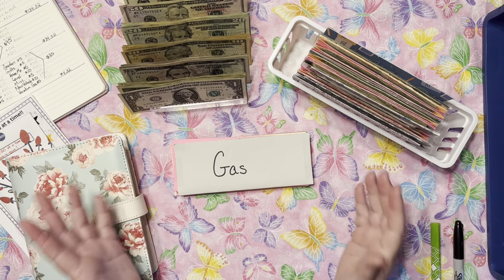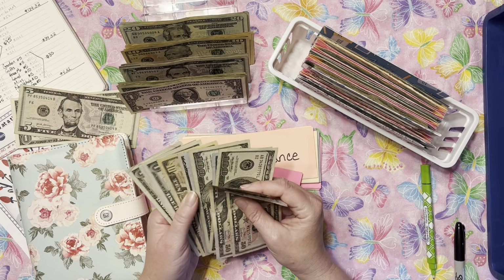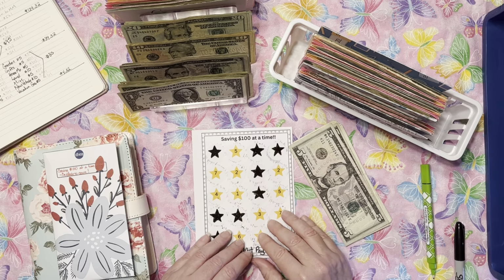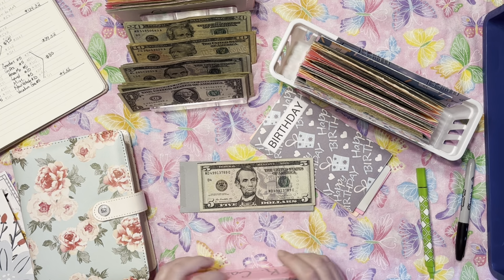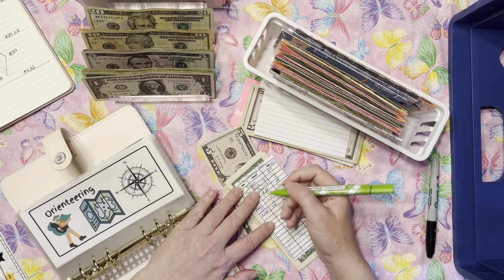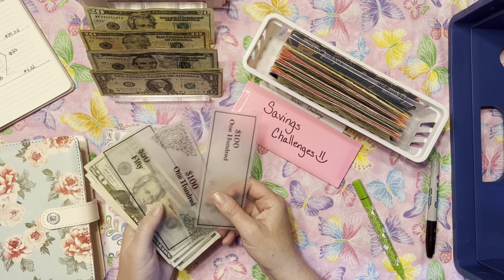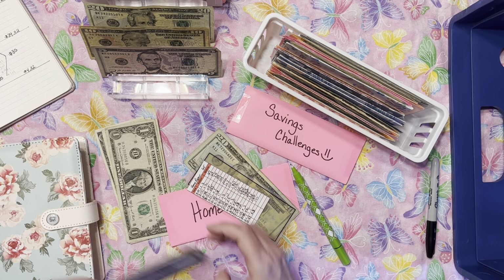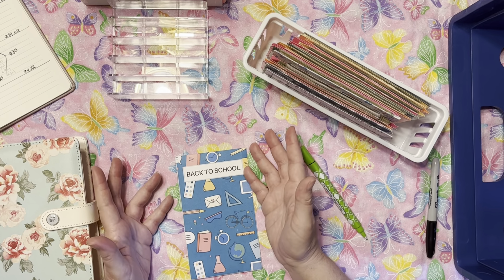Stuffing my honey’s check: Filling up our cash envelopes & putting some in sinking funds!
Thank you so much for joining me as I stuff my honey's check.  His checks major job is to fill our cash envelopes for the next two weeks.  When he has extra money left over, then we get to add extra to our sinking funds and savings challenge.

- Interested in something you see on my channel?  I am working on setting up an Etsy shop for you to purchase digital downloads.  If you like something I haven’t listed yet, please put it in the comments and I will work on getting it on Etsy for you.  Thanks for shopping!

Looking for a way to save on gas & earn money every time you fill up the tank.

Scan items in store and earn free points.  When you join we both earn extra points
Sign up with my code to get bonus kicks: NICE945691

Come save money with me on Fetch! Join w/ code J381RK for a point bonus.

Download and enter code fit92485 to earn a special bonus when you upload your first receipt.

Use my code and we both earn points.
ROSANRVY3

Use my link and we both earn points.

For 2023 I plan on working on the challenges listed below.  Because I believe in saving for a purpose, I have also decided what each of these saving challenges once I complete them.
*$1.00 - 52 Week Challenge - Christmas - Fully Funded!
*Home Improvement Challenge - New French Doors
*100 Envelope Challenge - Daughter’s Wedding
*1 Month Ahead - 1 round done!
*Holiday - Cash for the next holiday
*Nickel Challenge - Emergency Fund